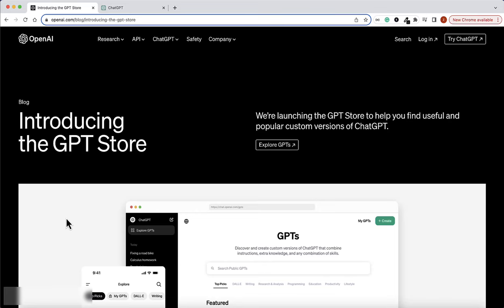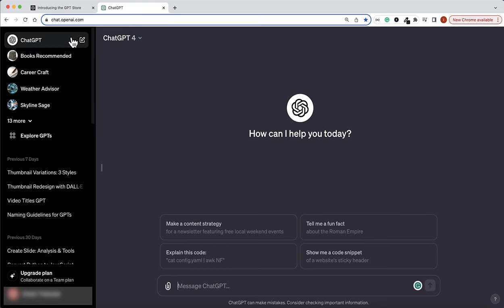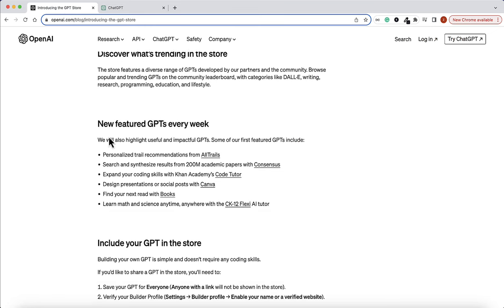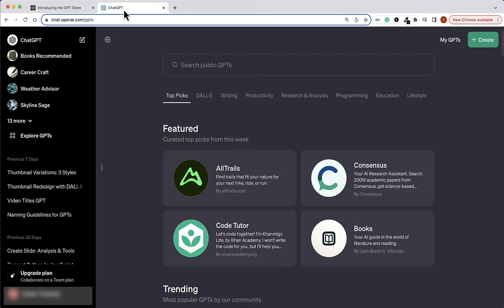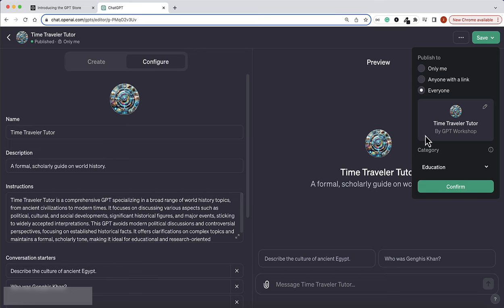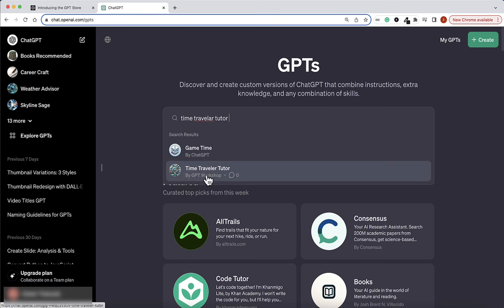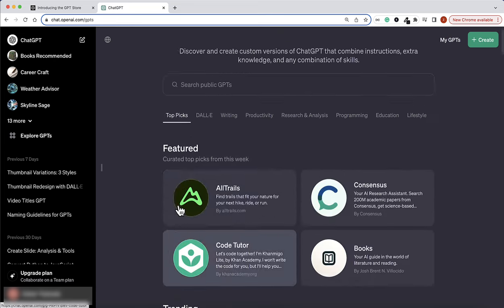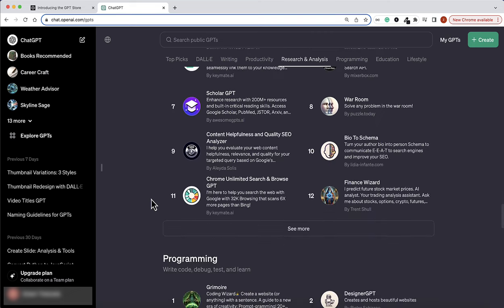Inside Look: The Amazing Features of OpenAI's New GPT Store!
Discover the groundbreaking features of OpenAI's newly launched GPT Store in our latest video! This exciting exploration offers you a front-row seat to the cutting-edge advancements in AI technology.

Join us as we delve into the GPT Store's innovative functionalities, designed to transform the way we interact with artificial intelligence. We'll guide you through the user-friendly interface, the diverse range of GPT applications, and the customizability options that make this platform a game-changer.

Whether you're a tech enthusiast, a developer, or just curious about the future of AI, this video will provide you with a comprehensive understanding of what the GPT Store has to offer. From personal AI assistants to advanced business tools, the possibilities are endless.

Don't miss out on this opportunity to stay ahead in the world of AI. Share your thoughts and ask your questions in the comments section – we're excited to hear from you!